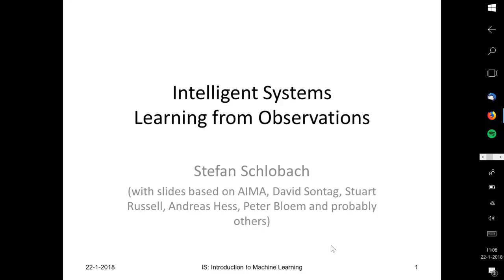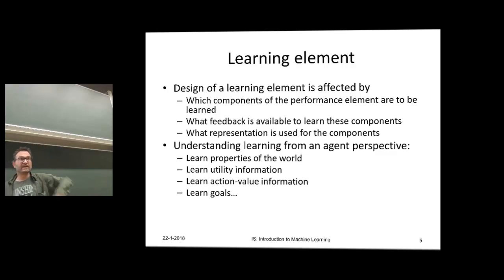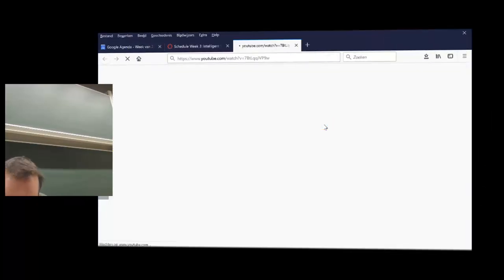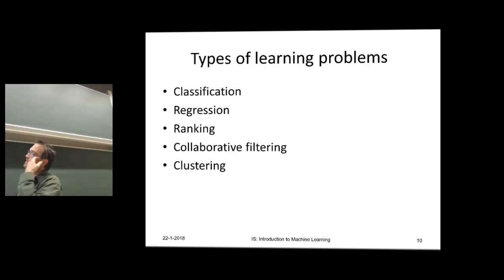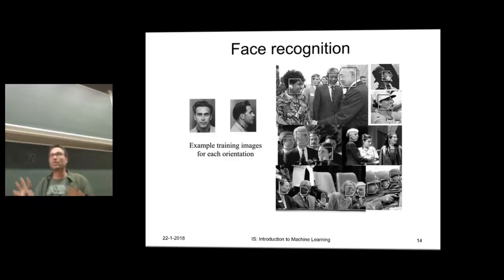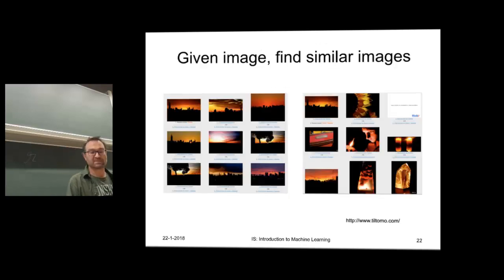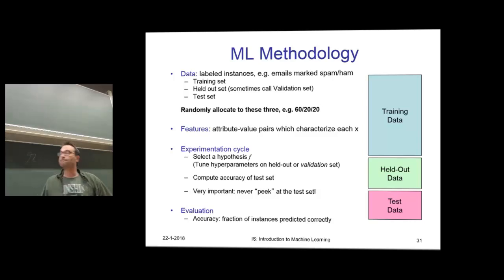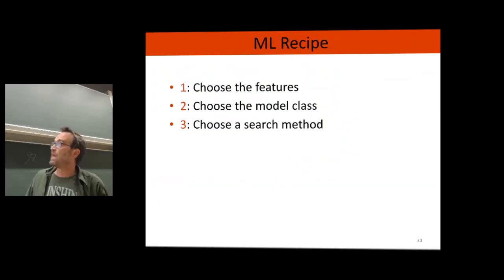Intelligent Systems 2018 L9P1 Introduction to Machine Learning